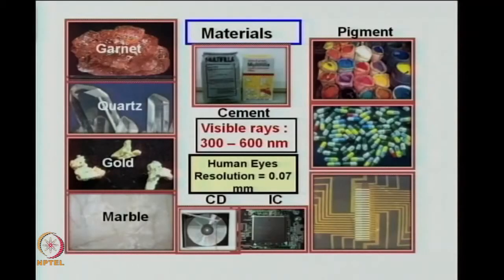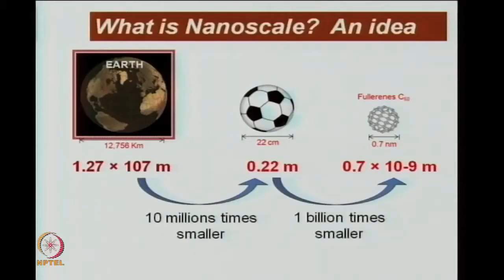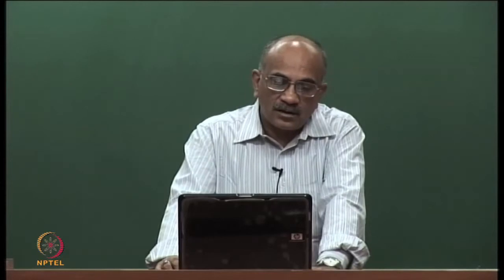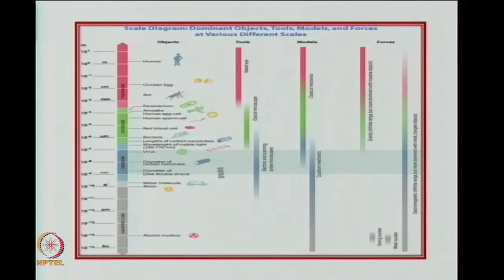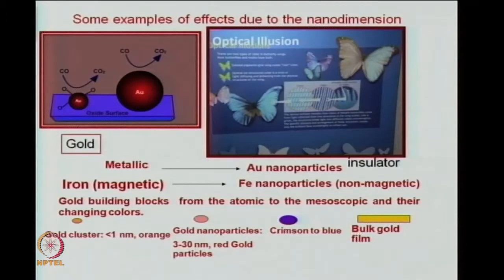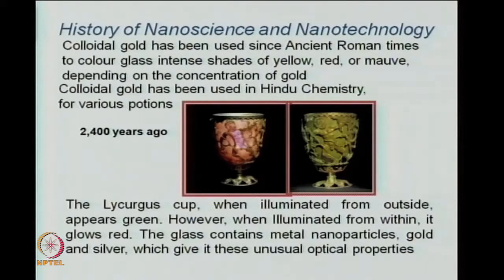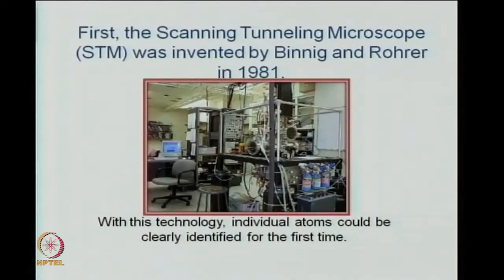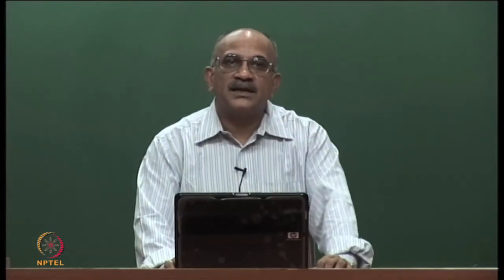Introduction to Nanotechnology - Prof A K Ganguli, IIT Delhi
Introduction to Nanotechnology Part 2 - Prof A K Ganguli, IIT Delhi